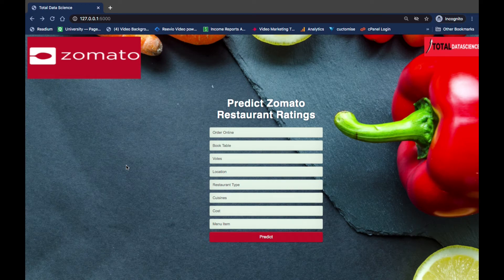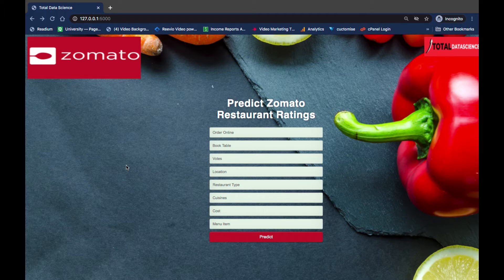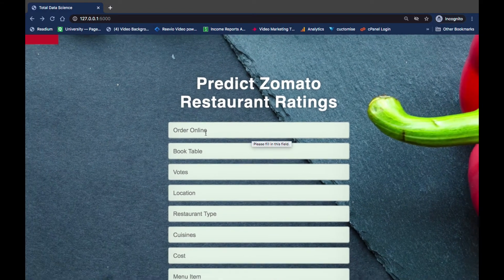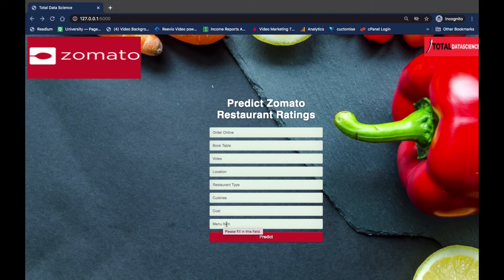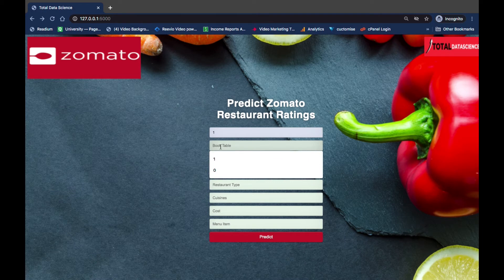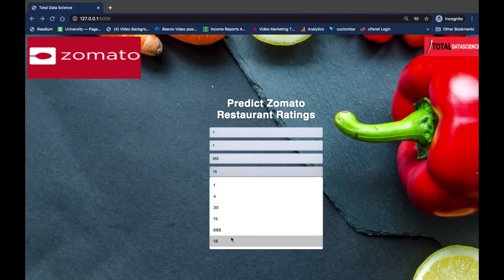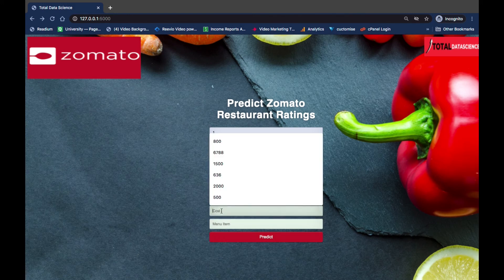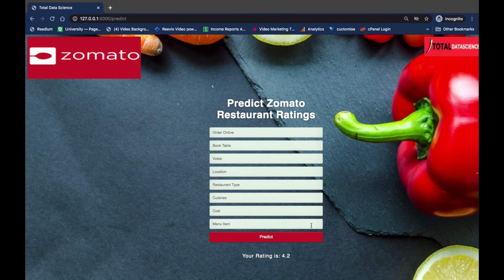PART 1:FLASK(INTRO)-End-to-End Machine Learning Project DEPLOYMENT-Predict Zomato Restaurant Ratings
In this Data Science Project, we will be building an end-to-end data science project to predict the various Ratings of Restaurants connected with Zomato.

Main Objective:
The main agenda of this project is:

   1) Perform extensive Exploratory Data Analysis(EDA) on the Zomato Dataset.

    2) Build an appropriate Machine Learning Model that will help various  Zomato Restaurants to predict their respective Ratings based on certain features

   3) DEPLOY the Machine learning model via Flask that can be used to make live predictions of restaurants ratings